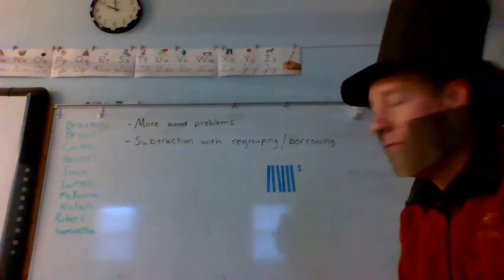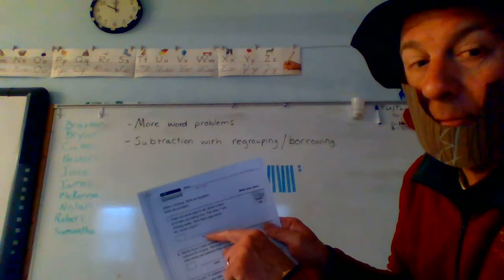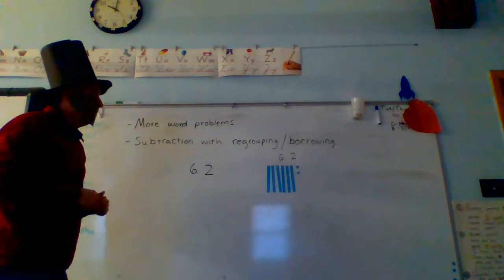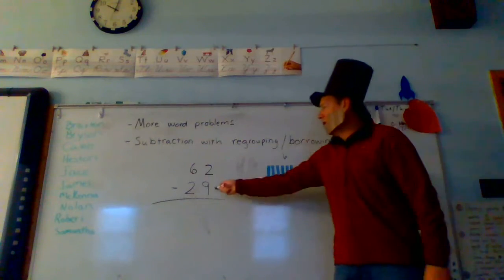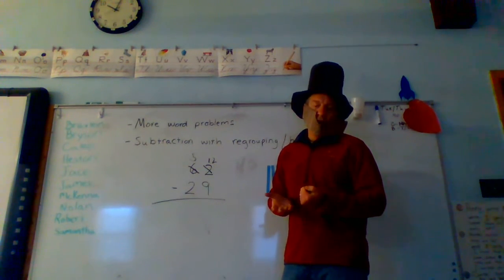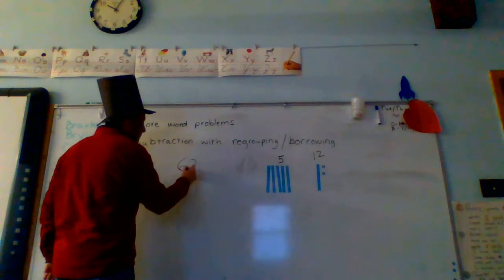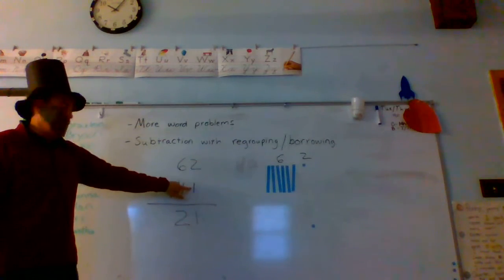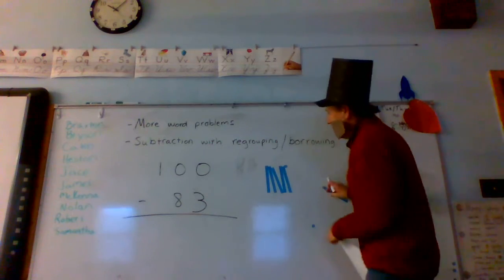Monday 3 30 Math